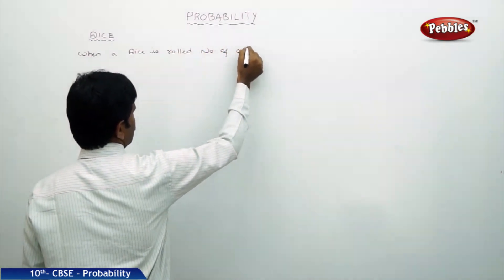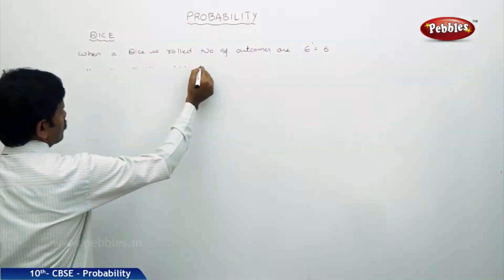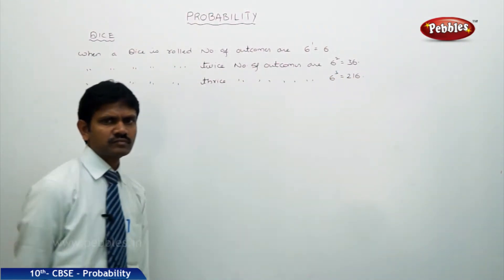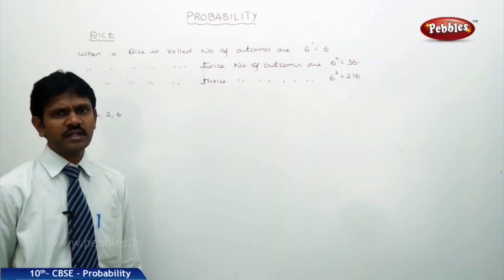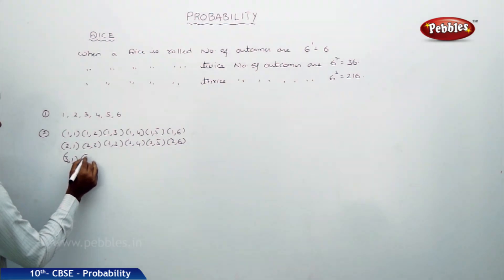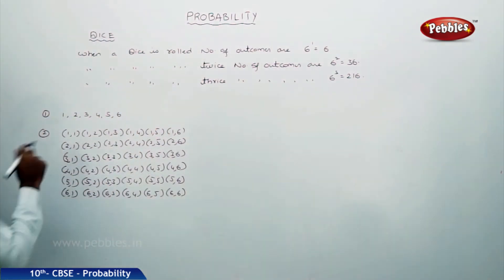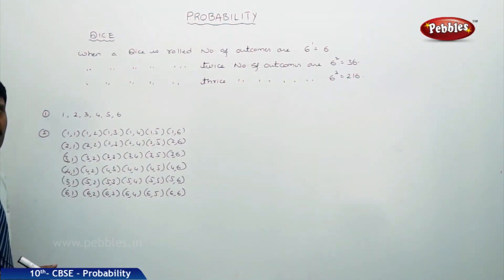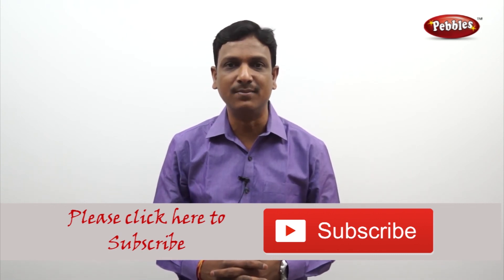Dice | Probability | Mathematics | CBSE Class 10